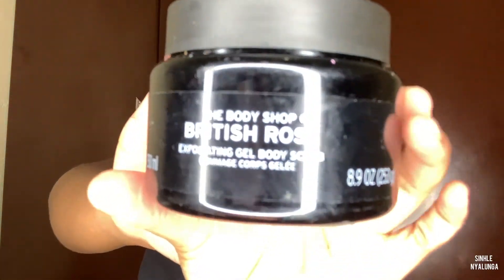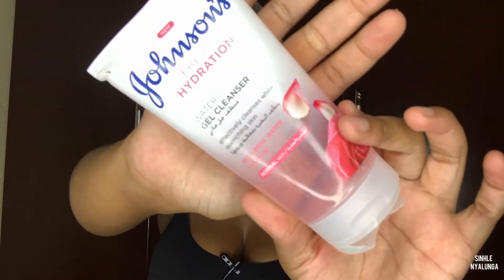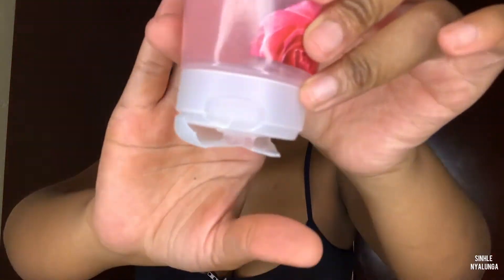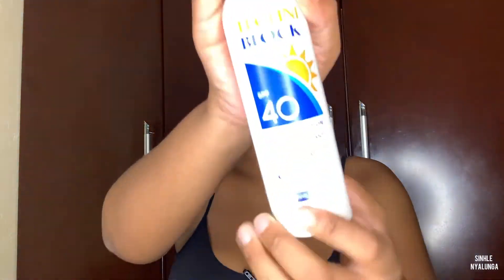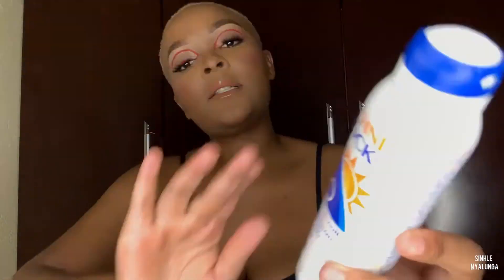BODY SKINCARE ROUTINE 2021 | HOW TO GET RID OF CHEST ACNE | SOUTH AFRICAN YOUTUBER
Hey friends

Thank you for tuning back in, on this one I’m sharing some products that helped me get rid of my chest acne, I had been struggling with it for years until I found these products.  Hopefully you guys enjoy!

For more info about my makeup business check out my business Instagram @GlamifiedbySinhle

Love & Light
sinhle